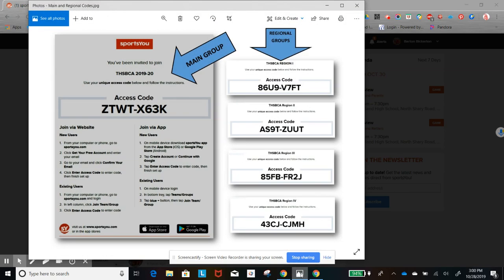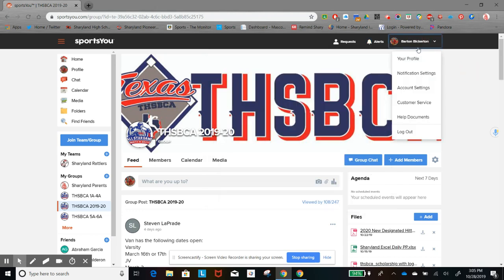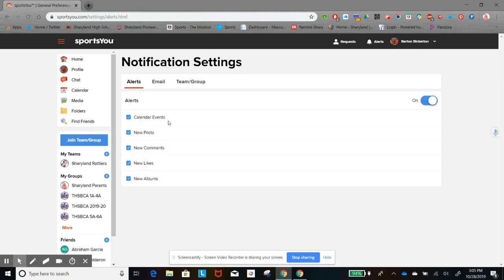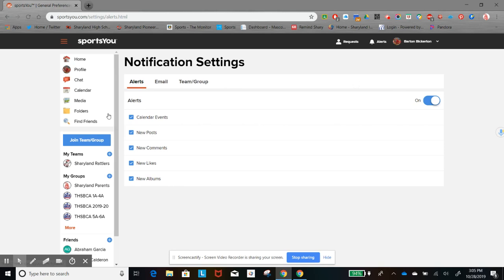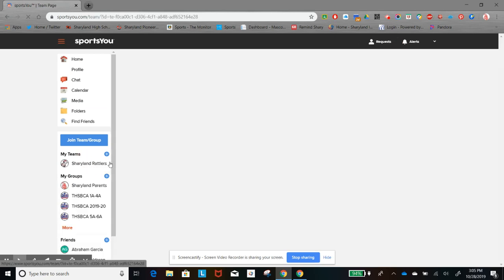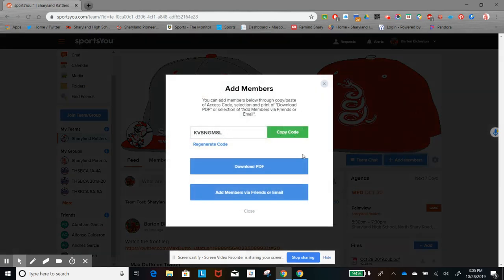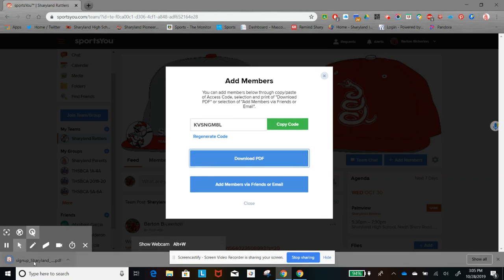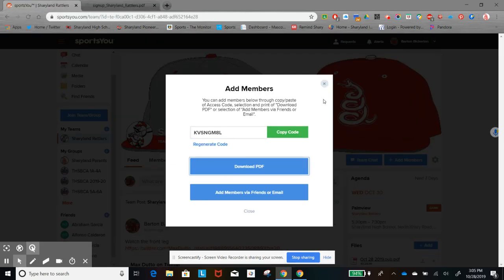THSBCA SportsYou Part 2